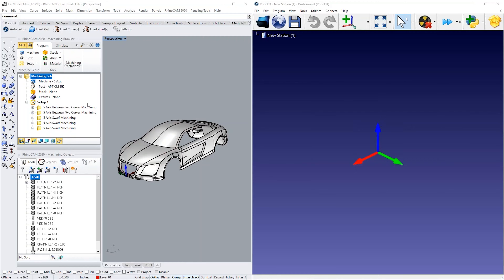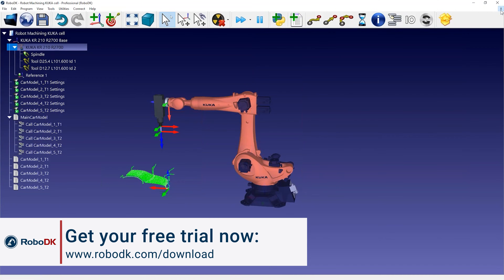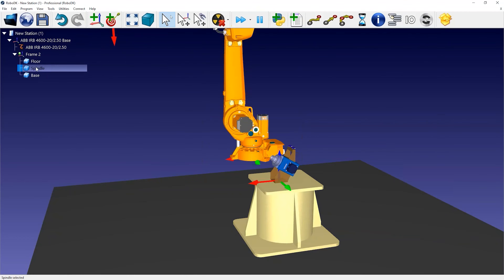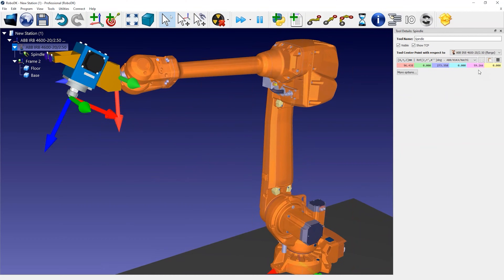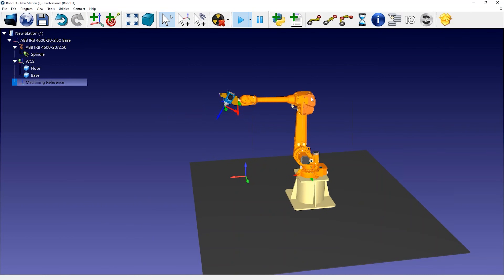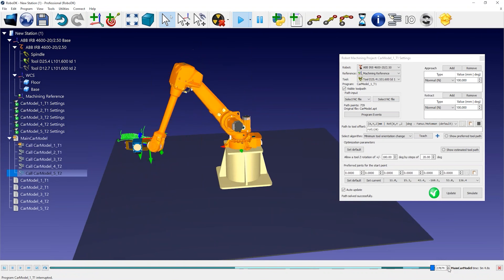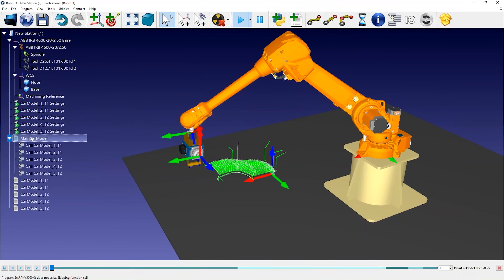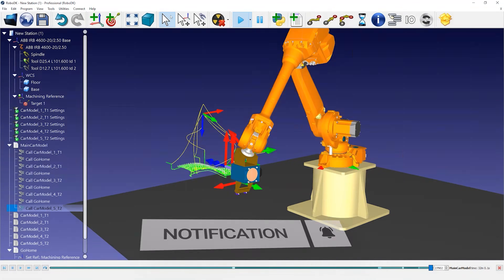5-Axis Robot Machining Program - RoboDK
Learn in this RoboDK tutorial how to generate a 5-axis robot machining program using your favorite CAD/CAM software and how to customize your settings.

Table of content:
00:00 Introduction
00:03 Export Machining Program
01:04 New Robot Cell
02:29 TCP Position
03:10 Coordinate Systems
04:40 Save Robot Cell
04:53 Load Machining File
05:16 Generate Robot Program
05:44 Improve Tool Orientation
06:20 Add Approach Position